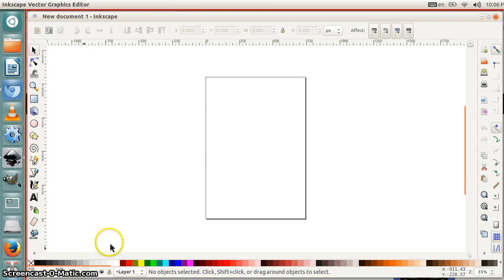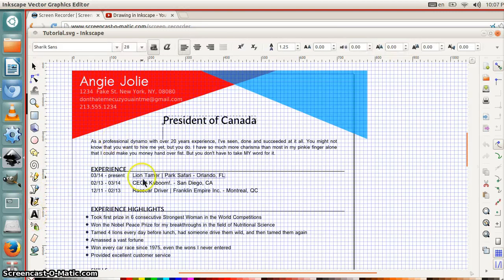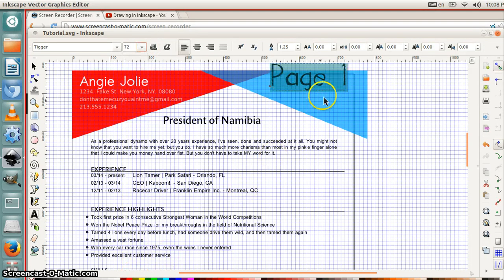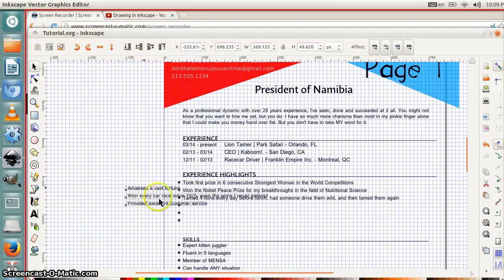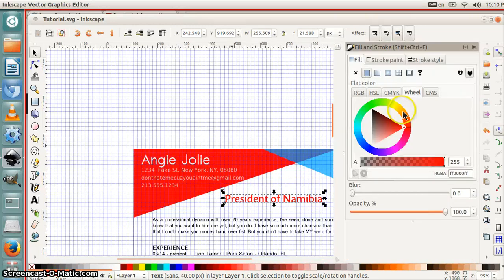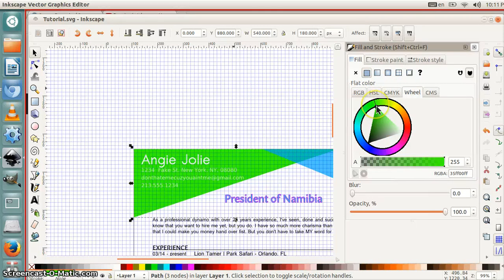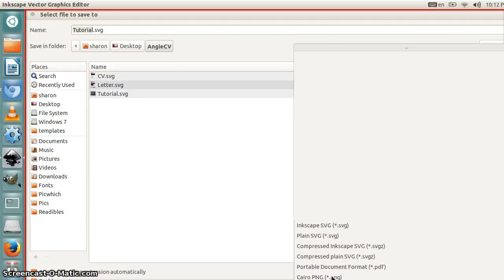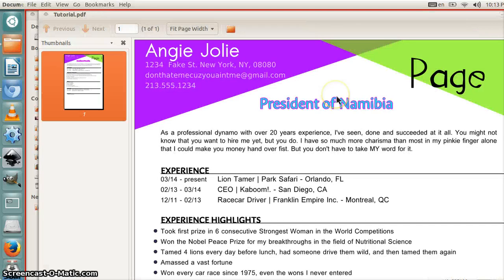Inkscape Tutorial - Editing a Document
This is my first tutorial and I was a bit nervous. It is just to show a beginner how to do some basic functions in Inkscape, to enable them to edit an already existing document.